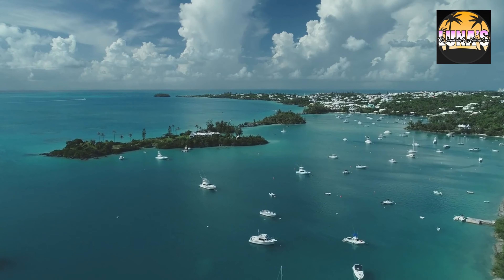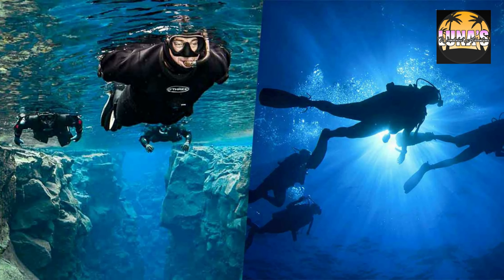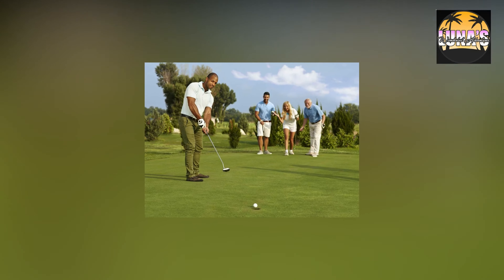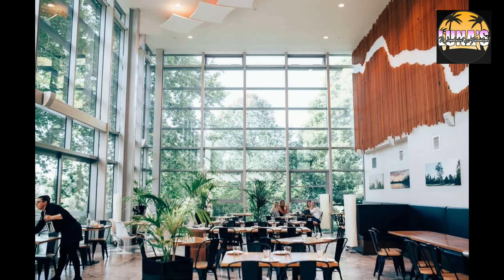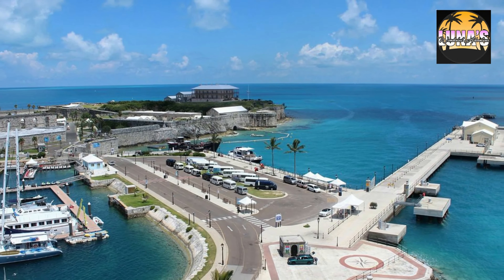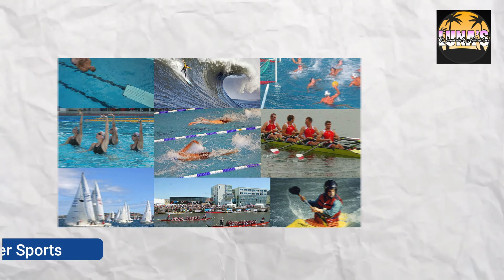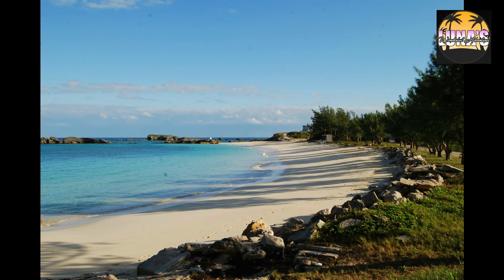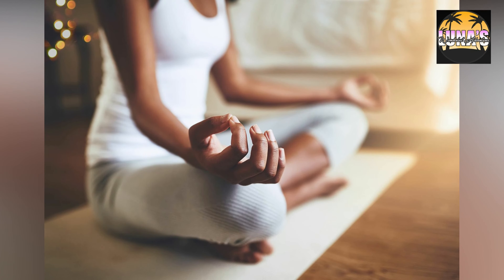Top 10 Things to Do in Bermuda - Travel Guide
Visit Bermuda with our comprehensive travel guide! From exploring the historic streets of Old Town to marveling at the stunning beaches, this enchanting city offers a wealth of unforgettable experiences for every traveler. Discover the top things to do, must-see attractions, and insider tips for navigating the city like a local. Whether you're indulging the island beautiful beaches or experience the under water creatures, Bermuda has something for everyone. Join us as we uncover the best of Bermuda, ensuring an unforgettable adventure in this captivating destination. Don't miss out on the beauty and charm of Bermuda- start planning your trip today!

Hey there! Your support helps keep the channel running and allows me to create more great content for you. Thanks for being awesome!

Cut to add to the comment section: For an unforgettable experience, book your Bermuda excursions through this amazing Highly recommended!

Keywords: Bermuda travel guide Best things to do in Bermuda Bermuda beaches Bermuda vacation tips Bermuda tourist attractions Bermuda island tour Exploring Bermuda Bermuda travel vlog
Bermuda snorkeling spots Bermuda travel tips Bermuda hidden gems Bermuda cruise excursions Bermuda adventure activities Bermuda historical sites Bermuda culture and food Bermuda honeymoon destinations Bermuda family vacation Bermuda on a budget Bermuda travel inspiration
Bermuda travel documentary